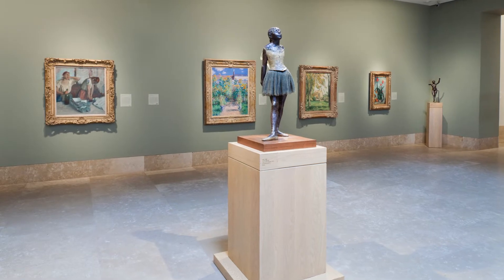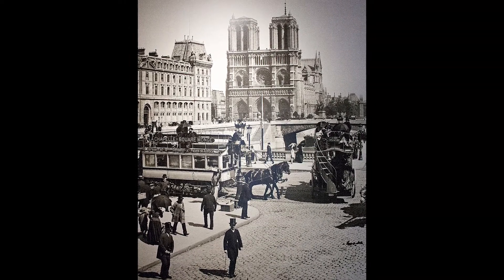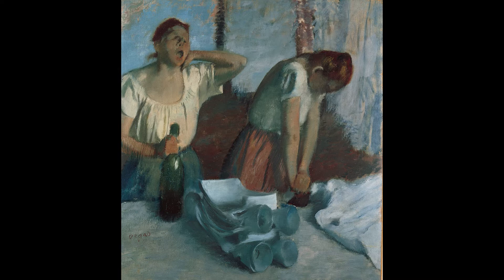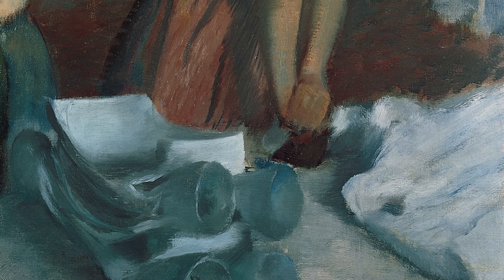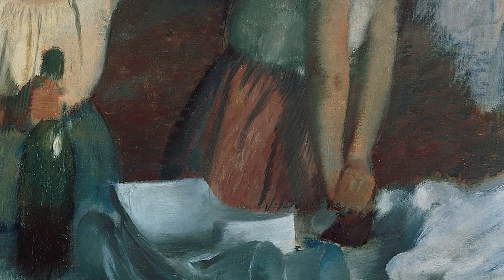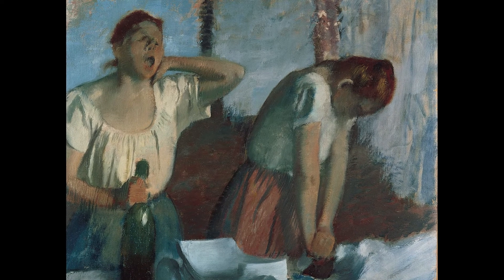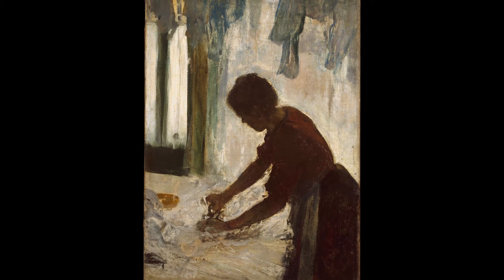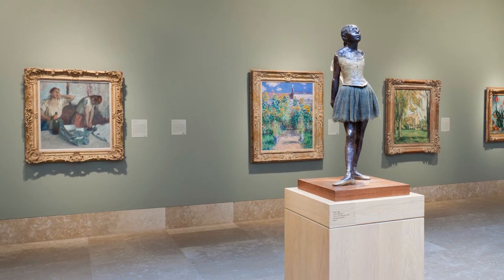Spotlight on Art: Cultivating Empathy Through Art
Spotlight on Art: Videos for Schools | Head of Education Michelle Brenner takes a close look at Edgar Degas's "Women Ironing" (begun c.1875–1876; reworked c.1882–1886) and discusses how art can encourage and develop empathy.